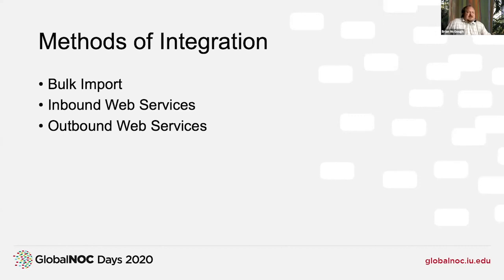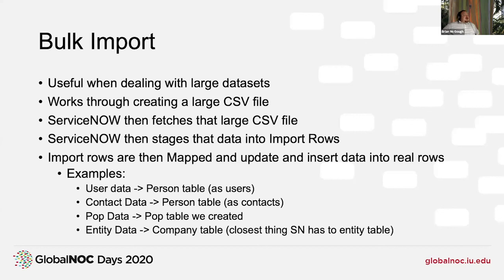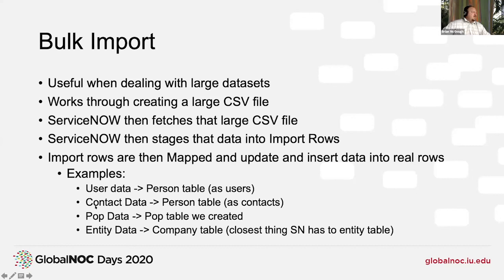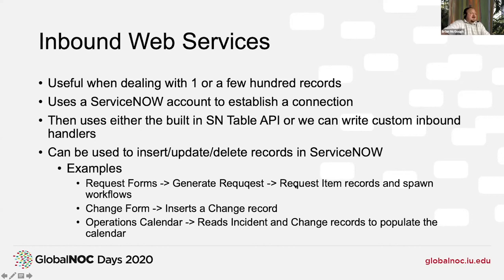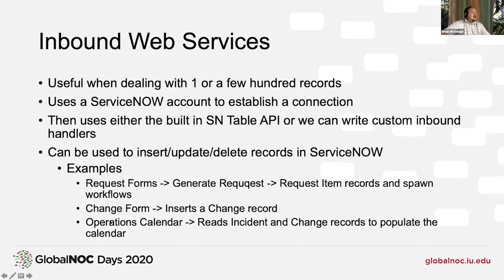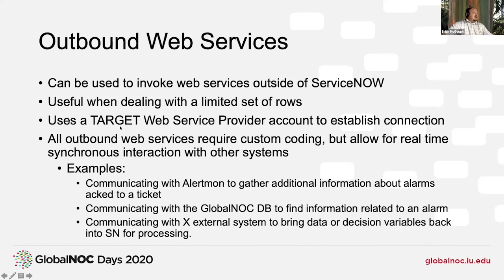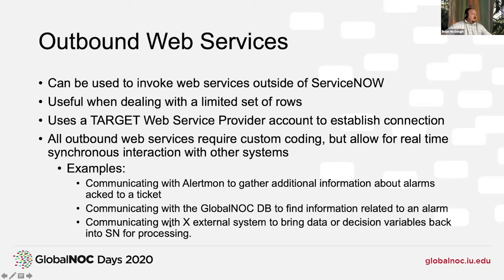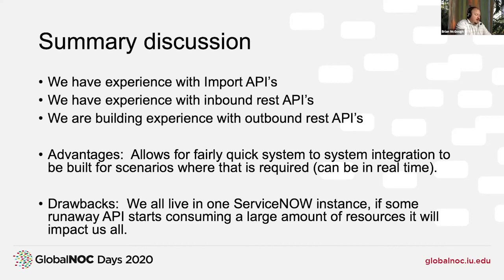ServiceNow/Database Integrations - GlobalNOC Days 2020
Presented by Brian McGough